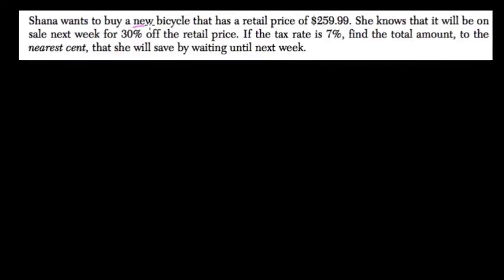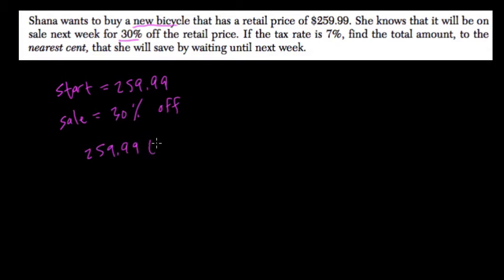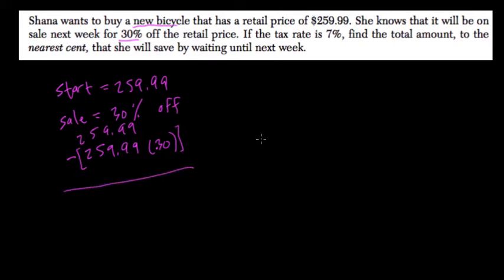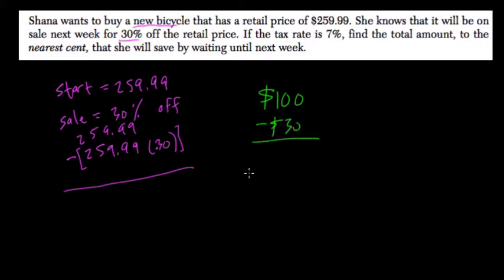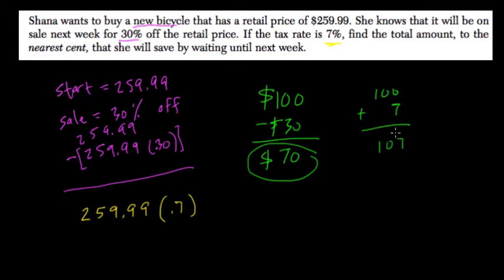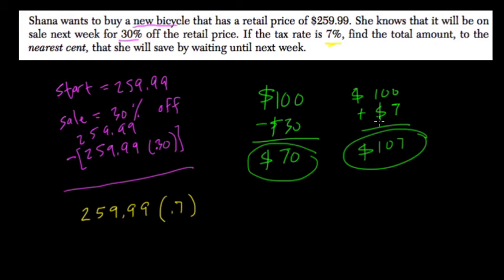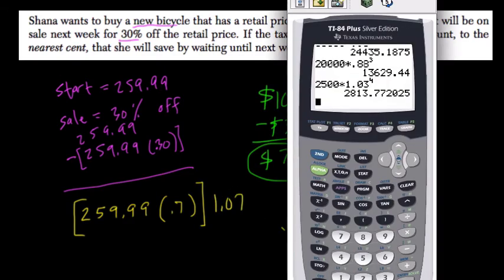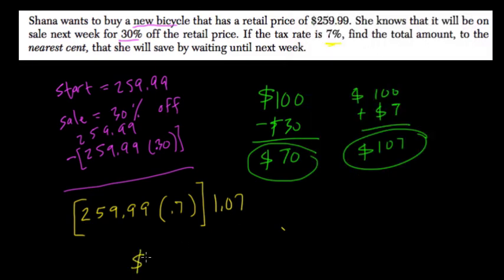Exponential Functions 10 Algebra Regents